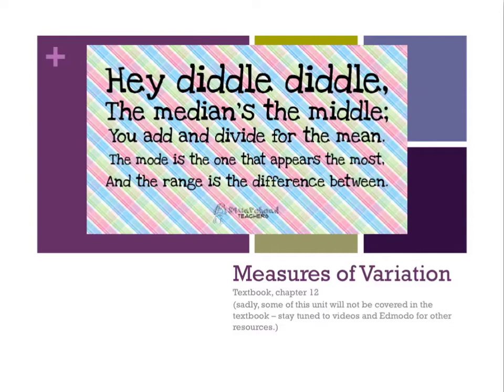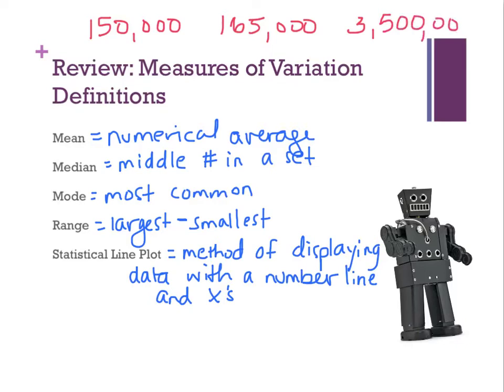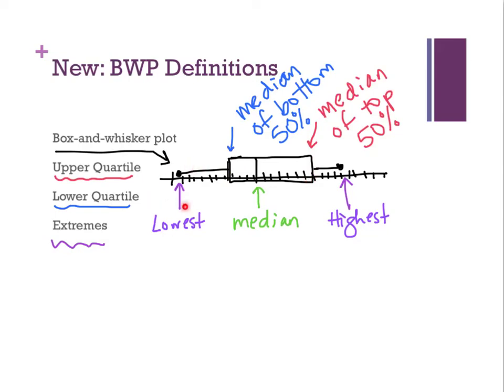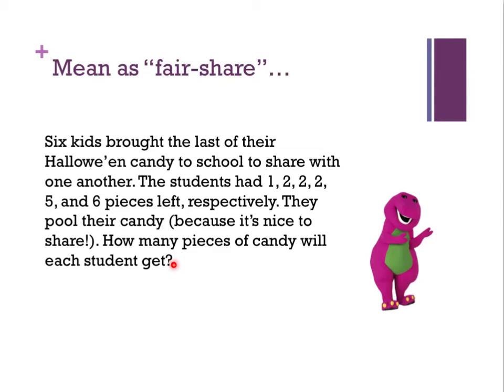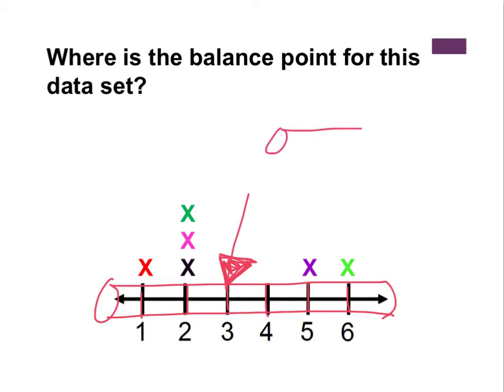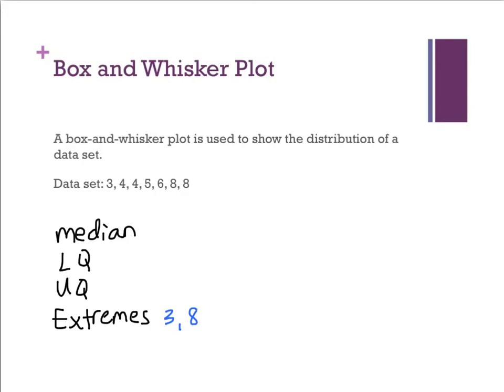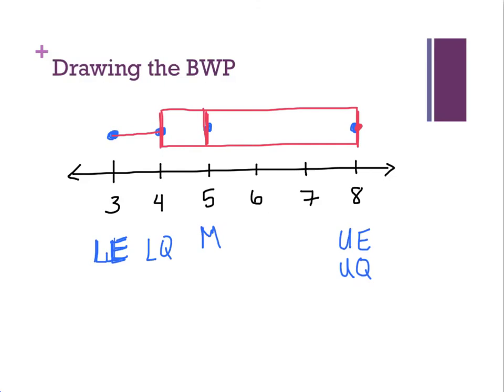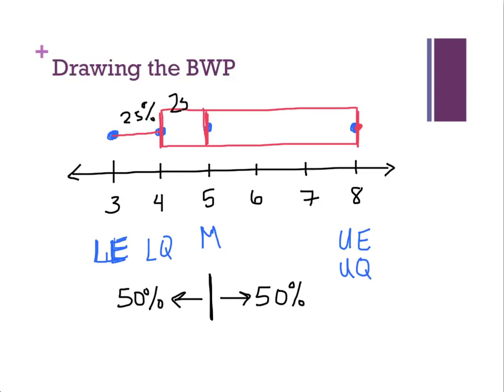Measures of Variation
Music from Jack Johnson's album "Sing-A-Longs and Lullabies for the Film Curious George"